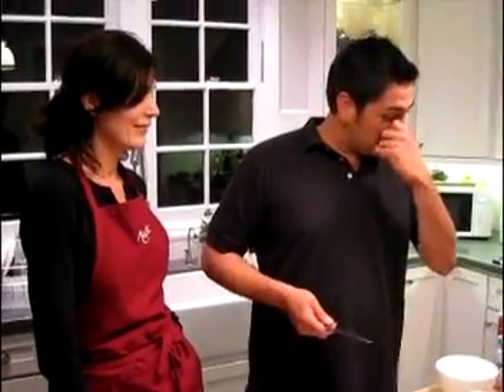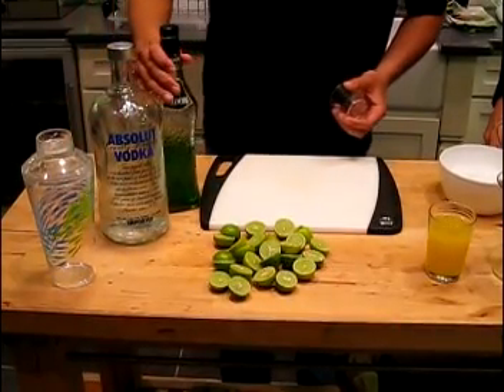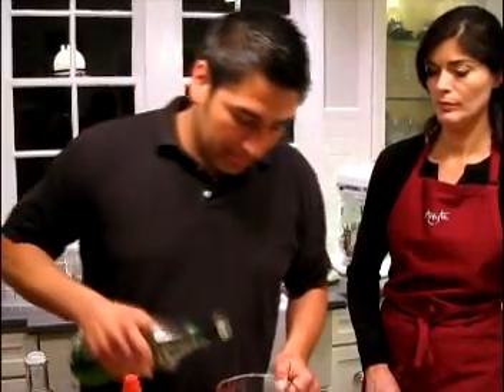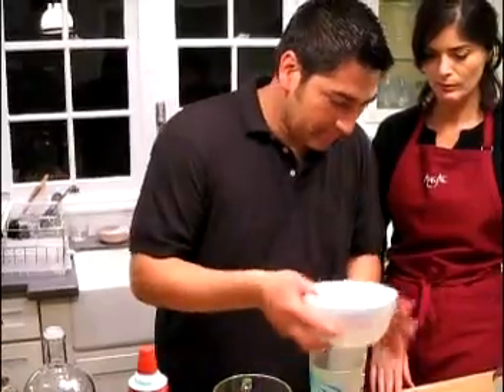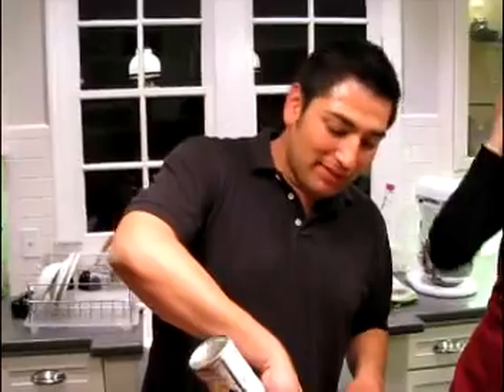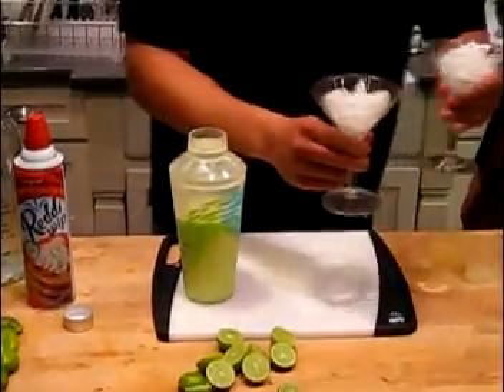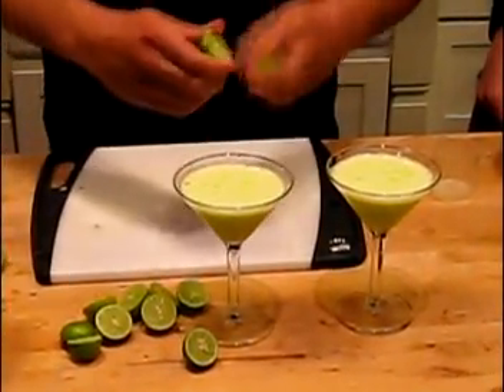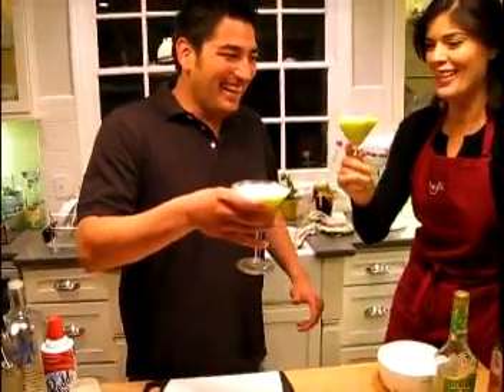keylime pie martini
delicious vodka madori lime pineapple juice cream martini